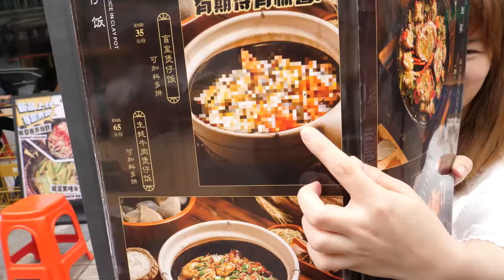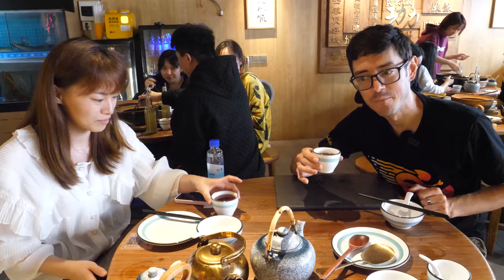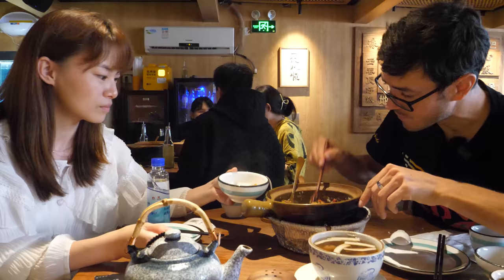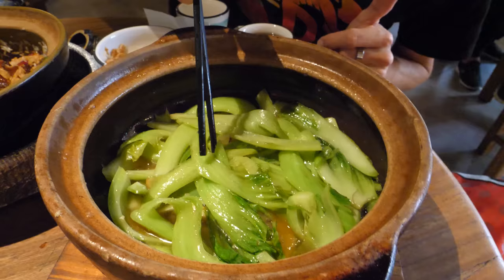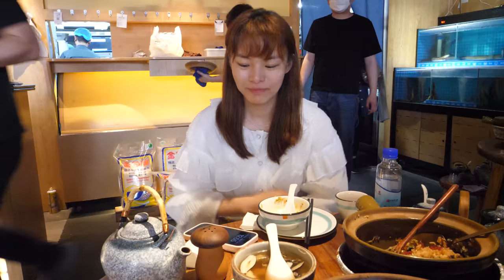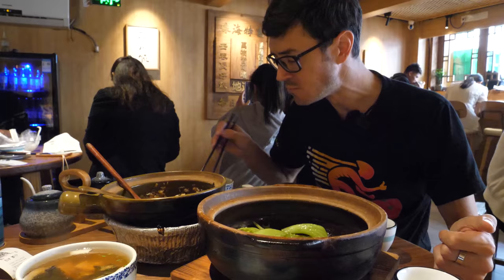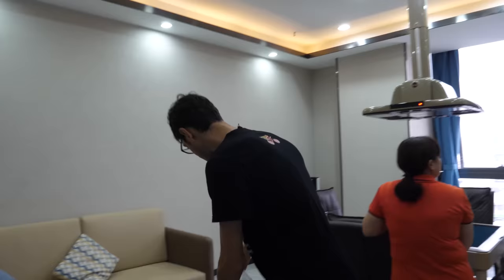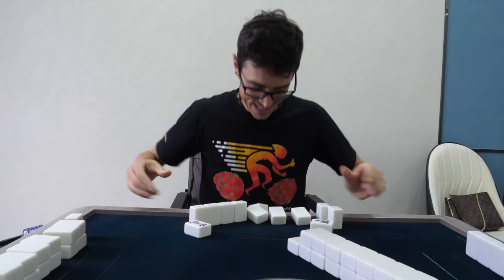🇨🇳 HUGE Child's Rice Pot (Original Clay Pot Rice in ZhuHai, China)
Clay Pot Rice has to be one of the most tasty dishes on any Chinese food menu, anywhere in the world.  Today, we are so lucky to be having a great example of this dish at its SOURCE!  Here in Southern China we are close to the heart, the origin, of so many DELICIOUS recipes known the world over - I am so happy to be able to explore this restaurant with Li and our friend in Zhu Hai today!

"Bao Zai Fan" could be translated as 'Child's Rice Pot,' meaning that's how Li has fun translating it for me... but you could also find this more commonly written in English as "Rice Casserole."

We still have one more video down here in the South before we move on to visiting Li's hometown!  This is a trip we have looked forward to for a long time (almost 4 years actually), and so we are very excited to be able to make these memories AND have these videos to share with all of you as well.

Thank you to our most dedicated, kind, loving supporters for always taking time to write messages, comments, and even personal messages as well (email, social media, etc.), even when I cannot respond very well in China (the internet use is a bit restricted).  Thank you.  Thank you!!  I hope you are excited right here along with us for the next adventures - coming soon!

Love Joel and Li

COST OF THE MEAL:
Our entire bill for these 4 orders (2 clay pots, 2 soups) was 120RMB (US$17)

(Google Maps isn't the main method for tagging in China, so this is approximate)